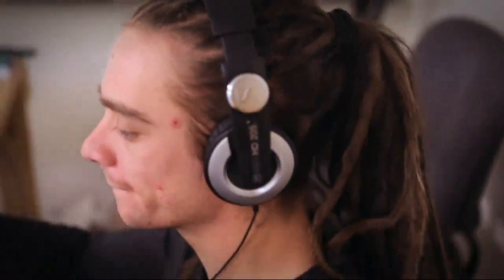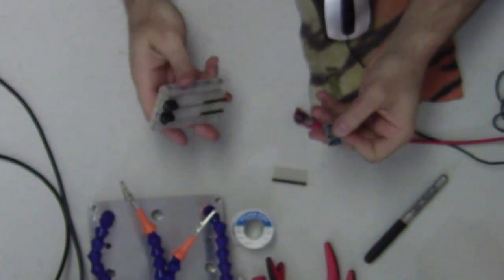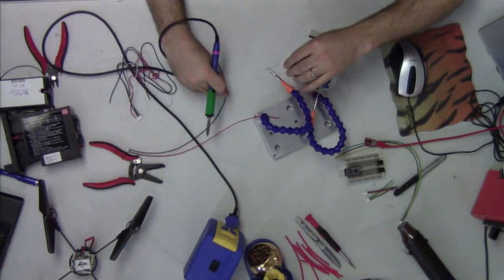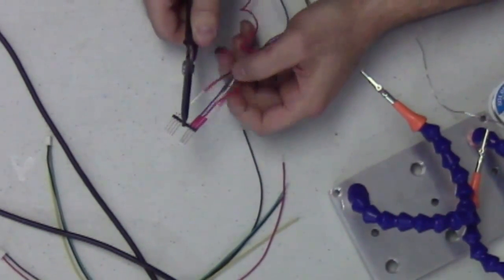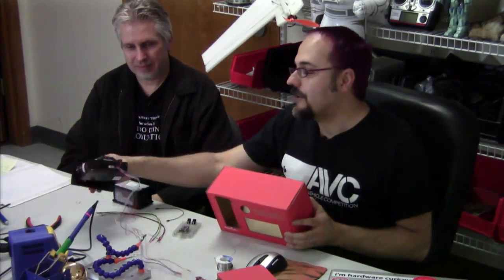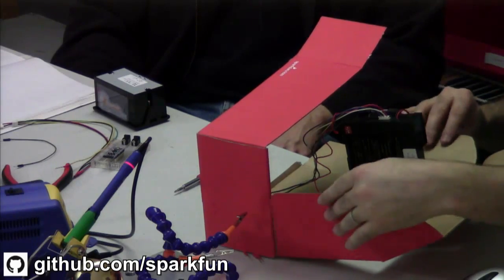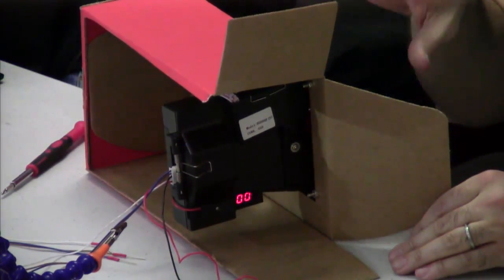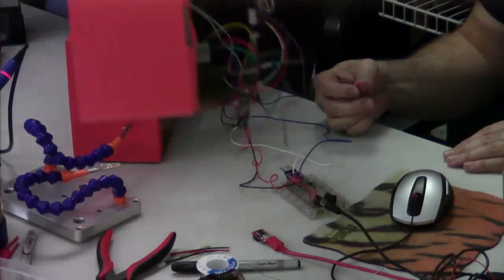SparkFun Live: Hater-Matic with Mike Hord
Have you ever been at a loss for the perfect insult? We all have. Join SparkFun engineer Mike Hord as he shows you how to make a useful (and profitable) insult dispenser. Insert a coin, and you'll get a printed insult. More money gets better (worse?) insults!

The Hater-Matic is based around an Arduino Pro Mini, Coin Acceptor, and Thermal Printer. and you can find all the code and schematics on Github

Join us Tuesday March 11th at 3PM mountain time. Now go away, or I shall taunt you a second time.